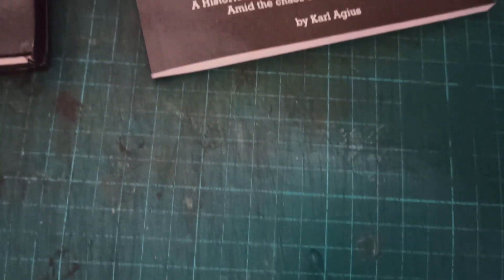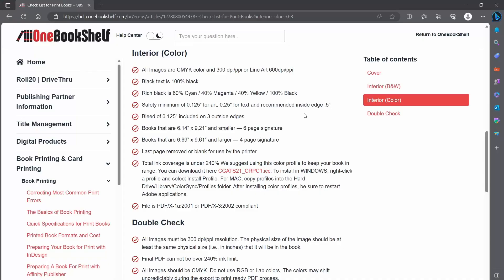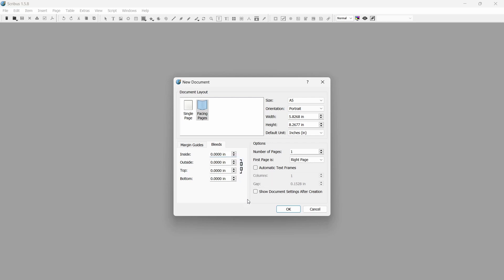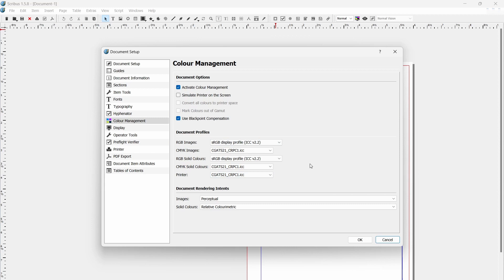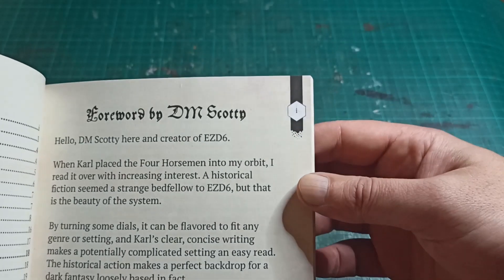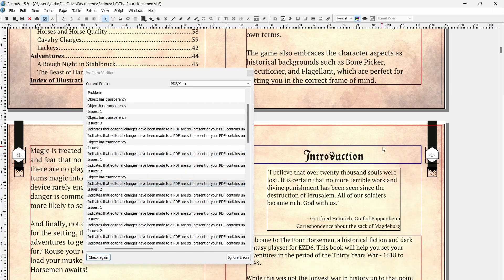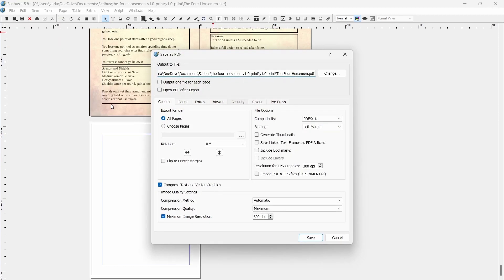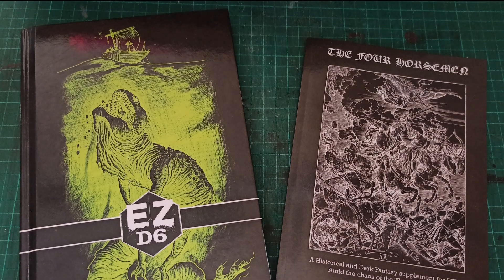Printing on Demand with Scribus and DriveThruRPG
I strongly believe that anyone who wants to publish gaming material should be able to do so. Hence Scribus, an excellent open source desktop publishing app, and DriveThruRPG, a great printing service and repository of all things RPG should be a match made in heaven.

Unfortunately getting Scribus to generate files for DTRPG Print on Demand isn't smooth sailing, but it's not impossible once you know what to watch out for. In this video, I go over all the items I encountered while I was preparing my book for publication.

Special thanks to the wonderful people in Publisher Support!

You can find The Four Horsemen in paperback or pdf format at DriveThru RPG

For more EZD6 content, make sure you check out  @theDMsCraft  .

Chapters
Intro: 00:00:00
Setup: 00:01:08
Color Management and Preflight: 00:02:45
Transparency Woes: 04:43
PDF Bookmarks and stuff: 00:05:17